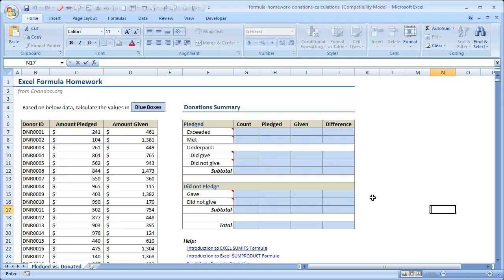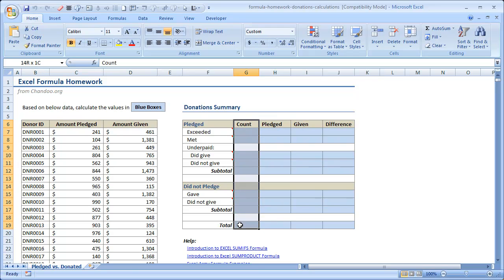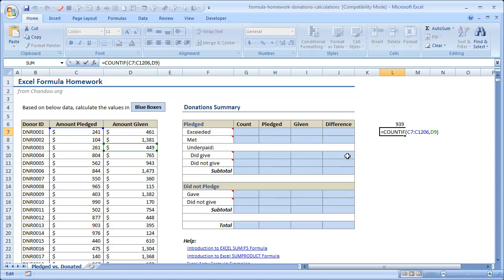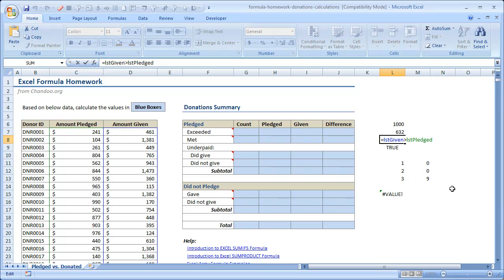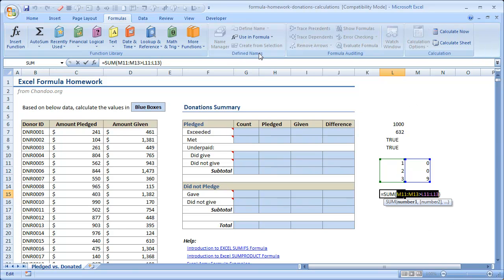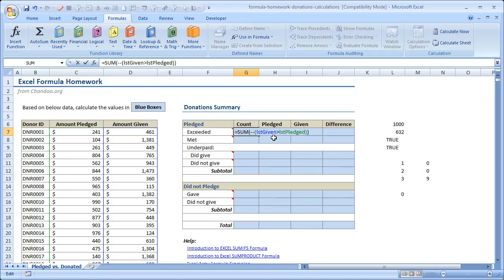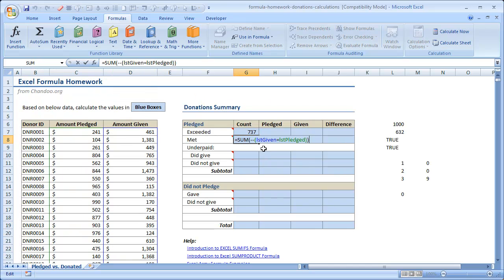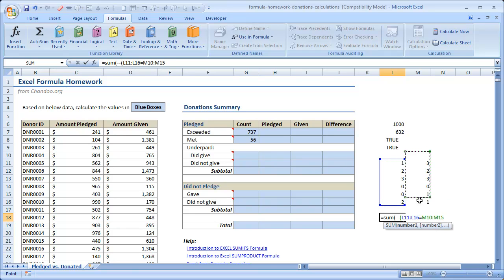Excel Array Formula Tutorial: Comparing Lists of Values in Excel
Compare 2 lists of values in Excel and calculate summaries using Excel Array Formulas.